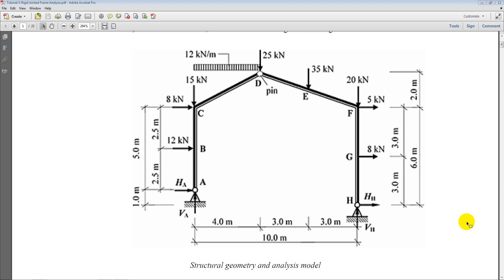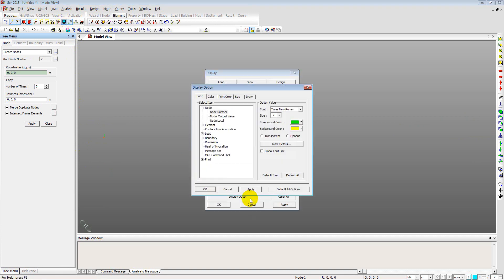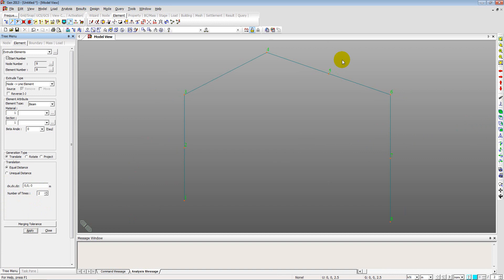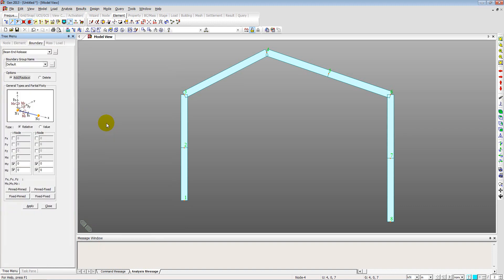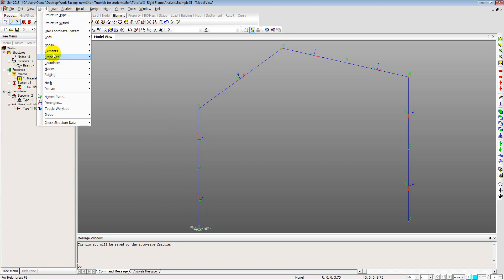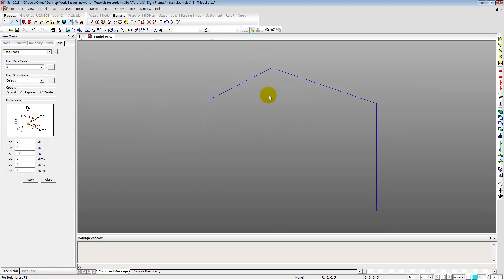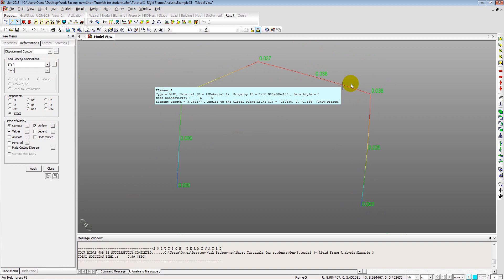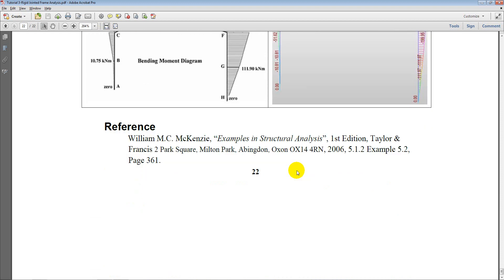[MIDAS] Tutorial 3: Rigid Frame Analysis